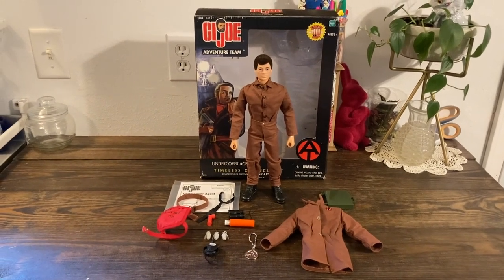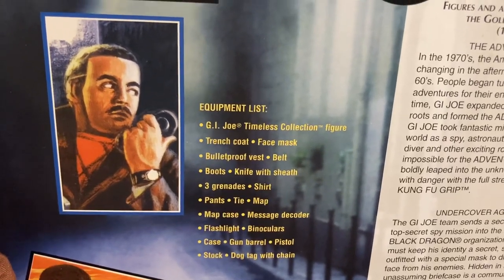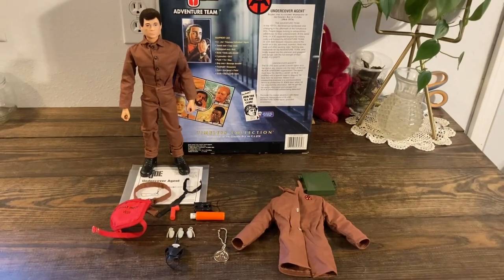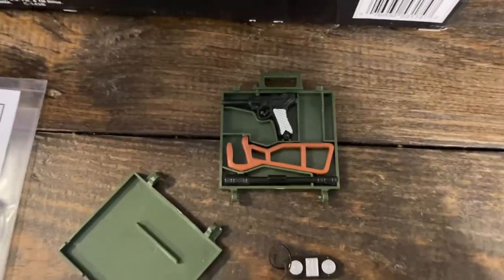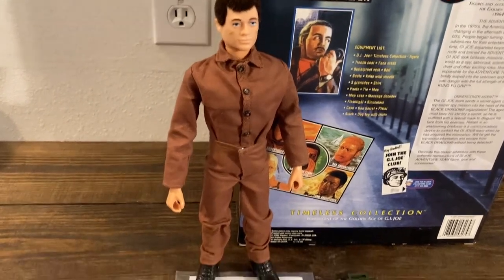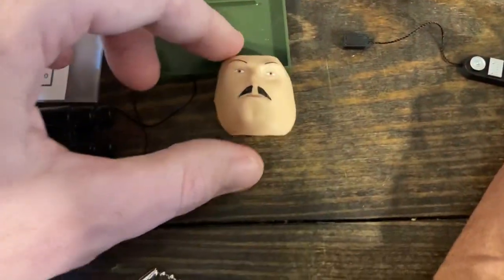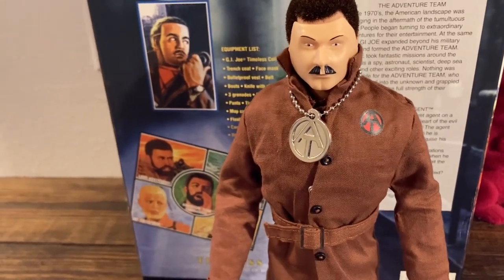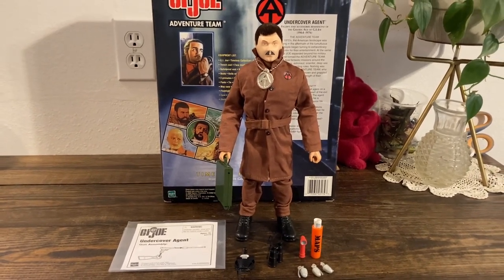Undercover Agent - G.I. Joe Timeless collection - Adventure Team - 2002